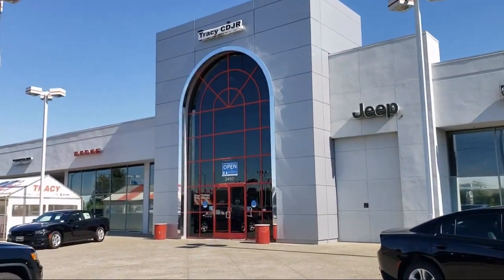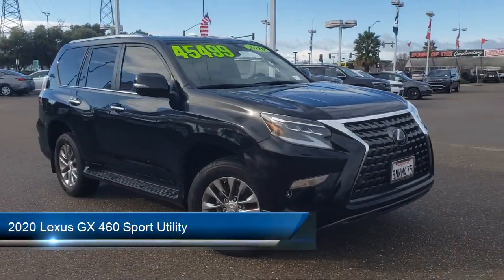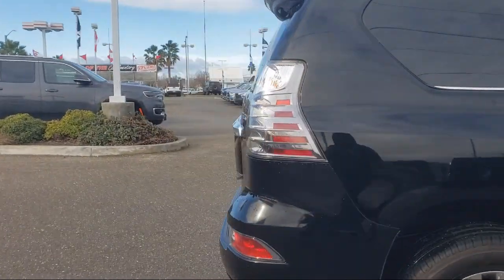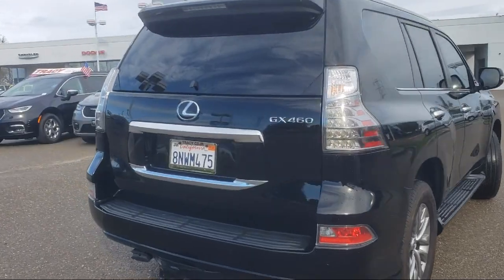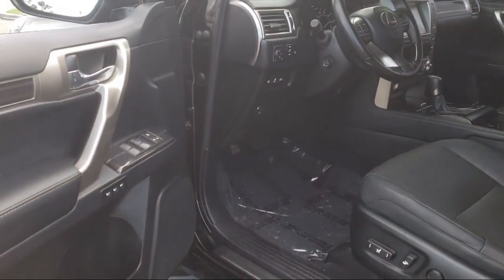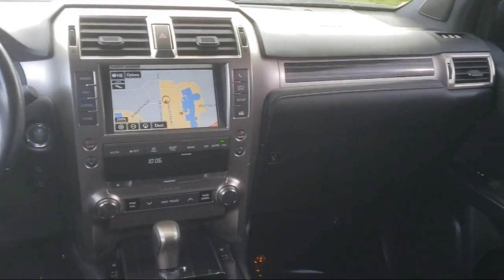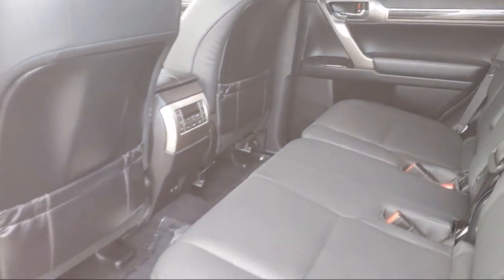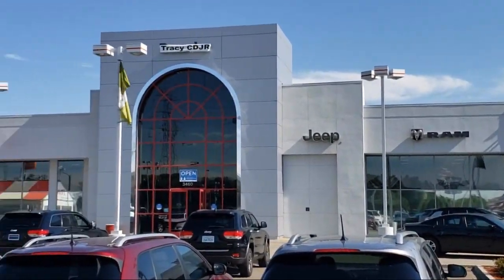2020 Lexus GX 460 Sport Utility Tracy Brentwood Stockton Lodi Manteca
2020 Lexus GX 460 Sport Utility Stock Number: C1629 Vin:JTJAM7BX3L5249358.